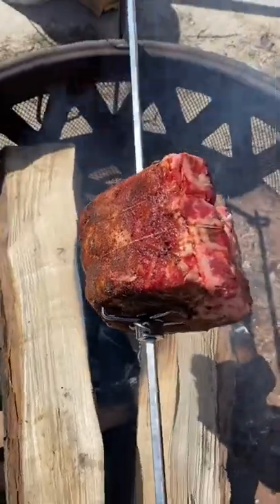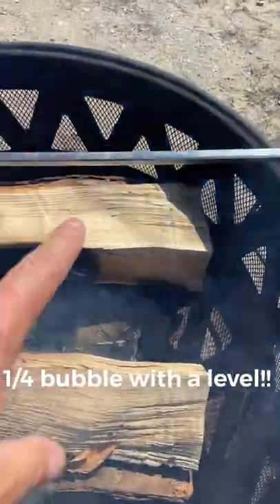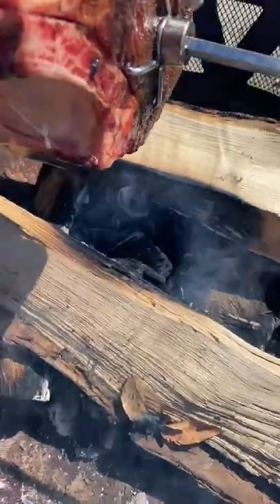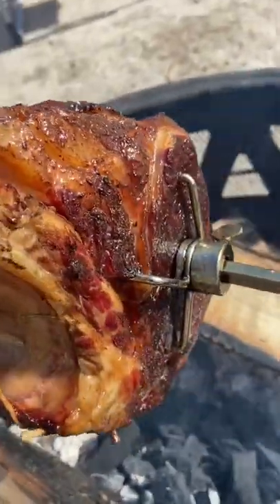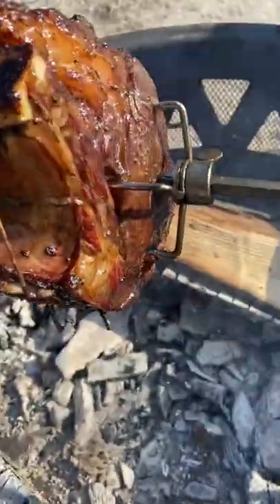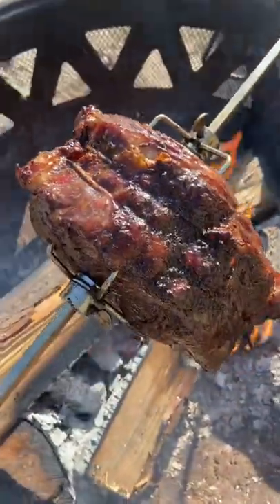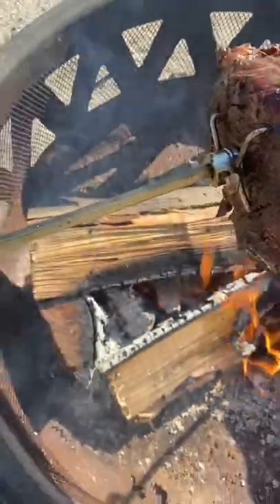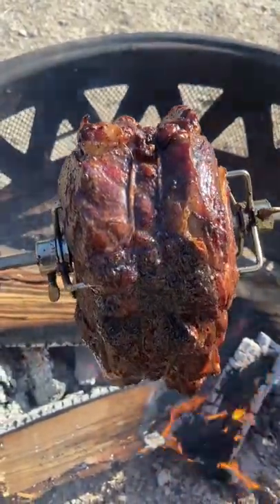Open fire Prime Rib on a Grizzly Spit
Cooking a Prime Rib over an open fire using a Grizzly Spit.